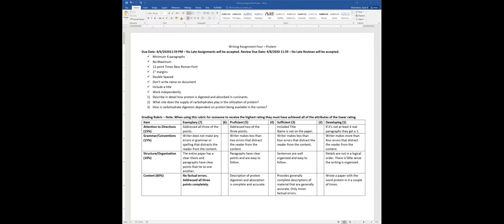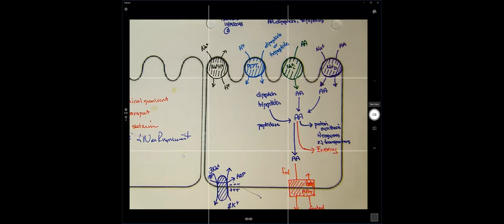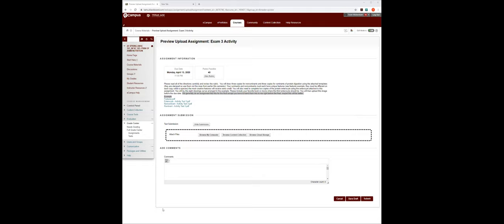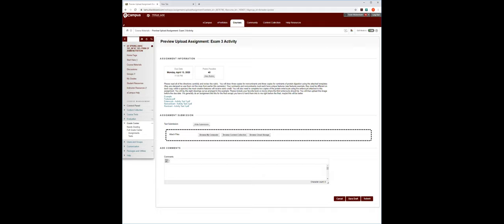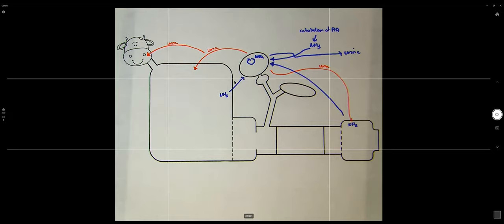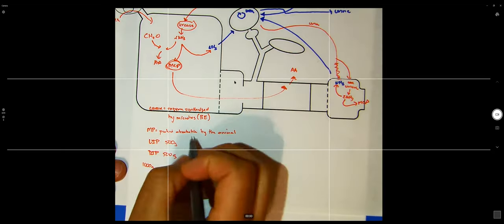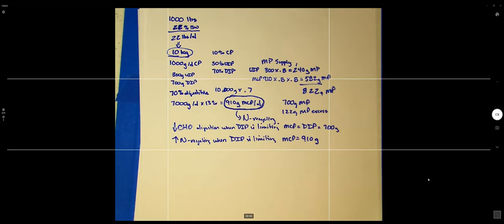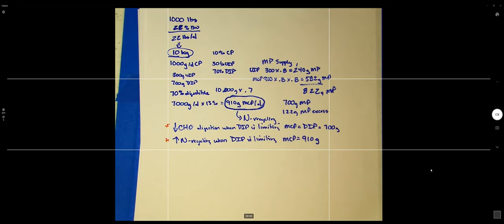Review 4/2/2020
Discusses Quiz 2, Protein Paper, Exam 3 Activity, and Exam 3.